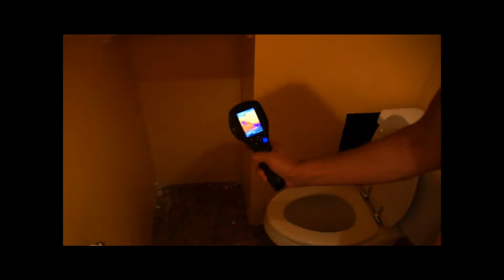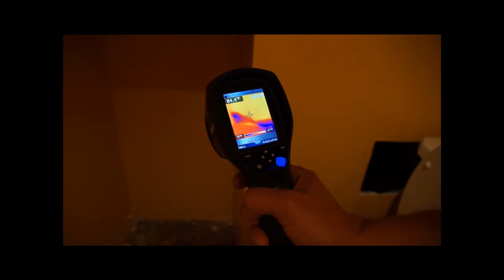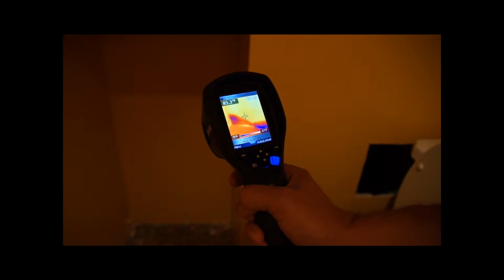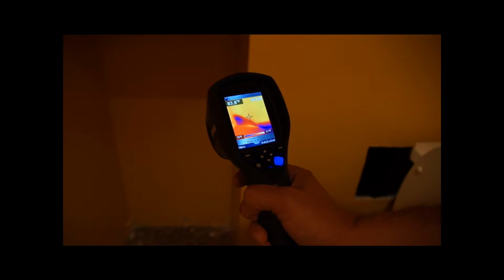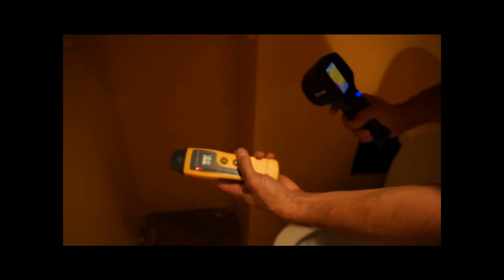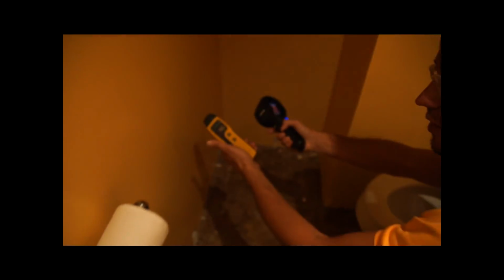Abbotts Fire and Flood How a disaster restoration professional finds water damage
Travis Chancey - a third-generation disaster restoration expert and President of Abbotts Fire and Flood - demonstrates the power of infrared cameras and moisture meters to aid in water damage restoration. These meters provide quantitative and qualitative evidence for insurance adjusters.